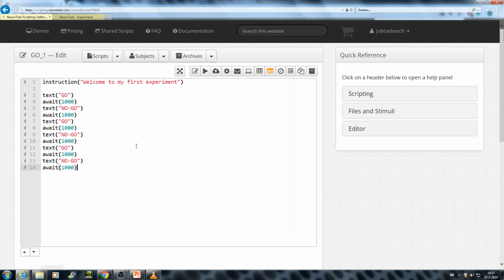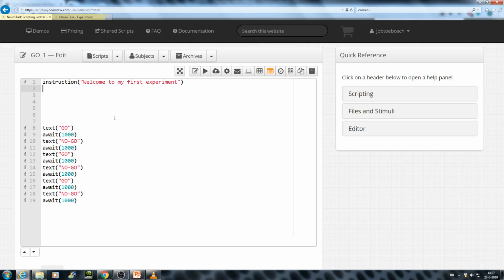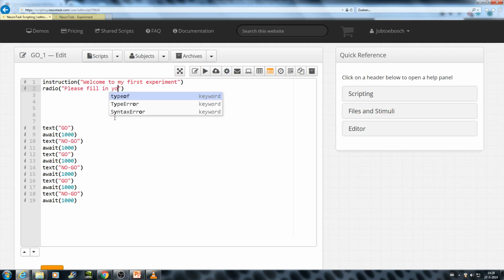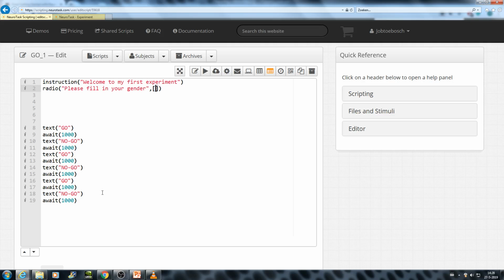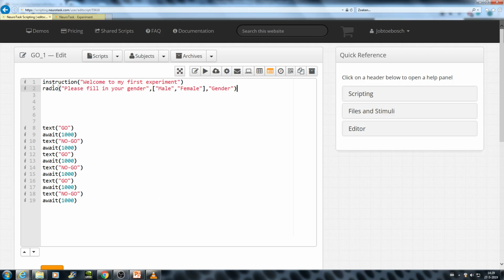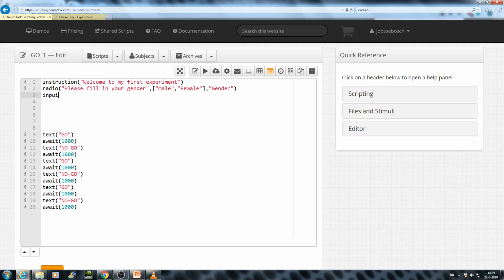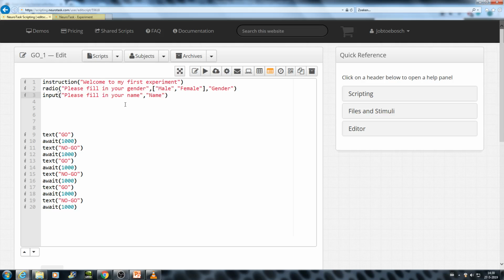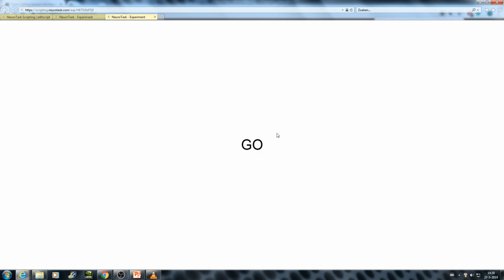Chapter 2: Program a GO/NO-GO task. Part 2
In this video we use the functions radio() and input() to ask some demographic details of our partcipants